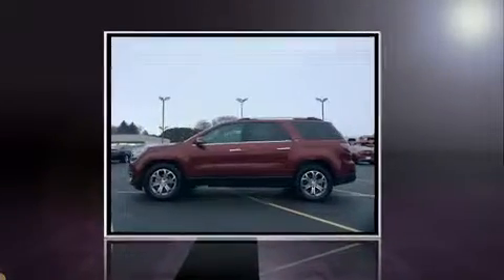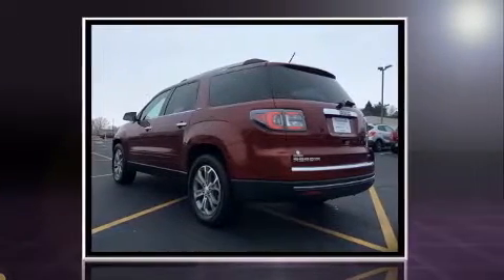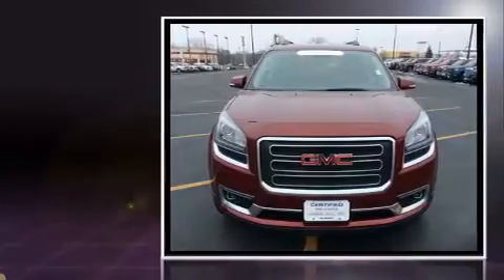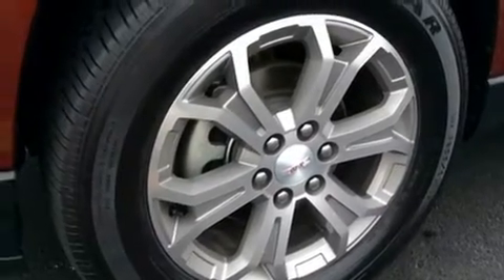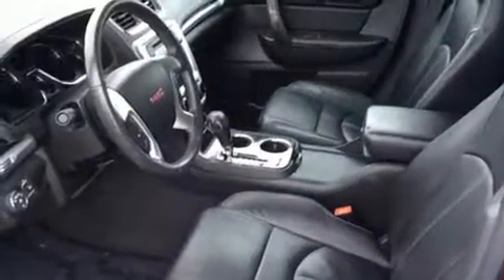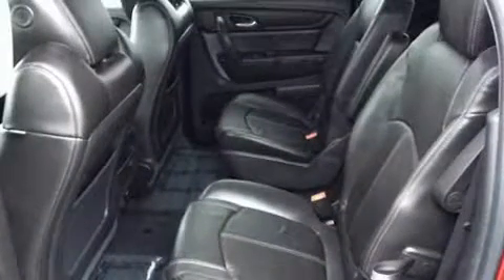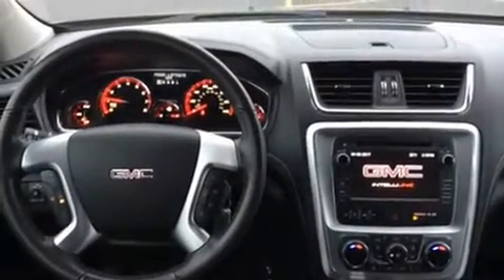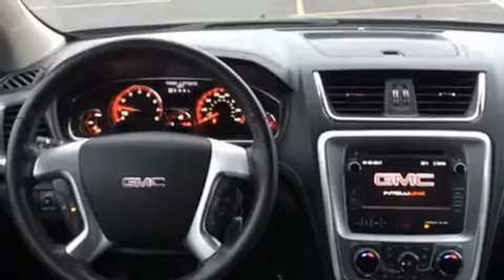2015 GMC Acadia SLT-1 in Dubuque, IA 52002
Richardson Honda
1475 J.F. Kennedy Rd

You can expect a lot from the 2015 GMC Acadia. It features all-wheel drive versatility, an automatic transmission, and a refined 6 cylinder engine. Top features include front fog lights, a built-in garage door transmitter, a power seat, a trip computer, an automatic dimming rear-view mirror, power door mirrors and heated door mirrors, a power liftgate, and much more. Features such as automatic climate control and leather upholstery prove that economical transportation does not need to be sparsely equipped. Back seat passengers will appreciate the rear audio controls, allowing them to make easy adjustments to the stereo system. Third row seats provide an even greater maximum passenger capacity. You and your passengers will enjoy the stereo system, which includes a CD player with MP3 capability, steering wheel mounted audio controls, and 10 speakers, providing excellent sound throughout the cabin. Passenger security is always assured thanks to various safety features, such as: head curtain airbags, front SIDE impact airbags, traction control, ignition disabling, onStar, and 4 wheel disc brakes with ABS. Brake assist technology provides extra pressure when applying the brakes. Our experienced sales staff is eager to share its knowledge and enthusiasm with you. They'll work with you to find the right vehicle at a price you can afford. Stop in and take a test drive!